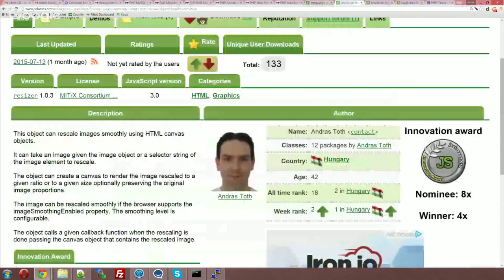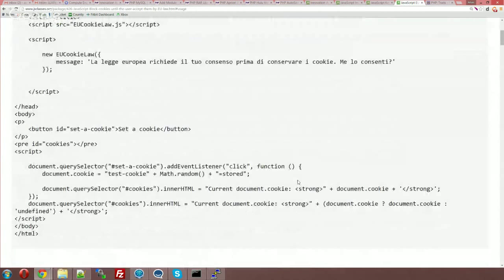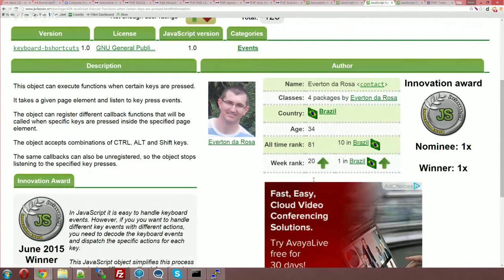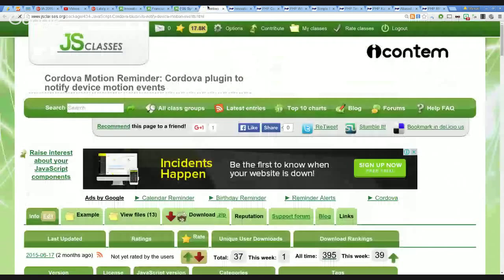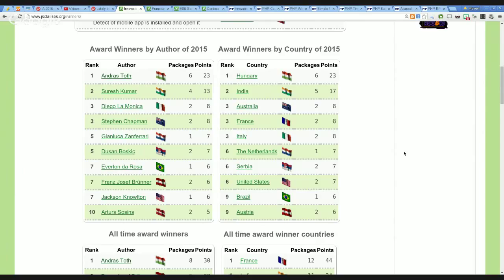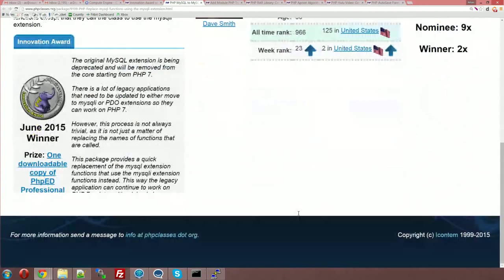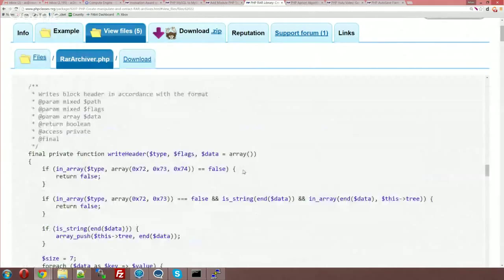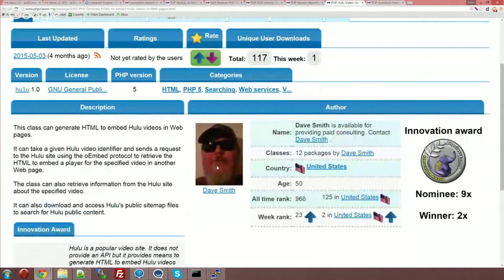IA 2015-06 PHP and JavaScript Innovation Award Report September 2015 Edition - June 2015 nominees